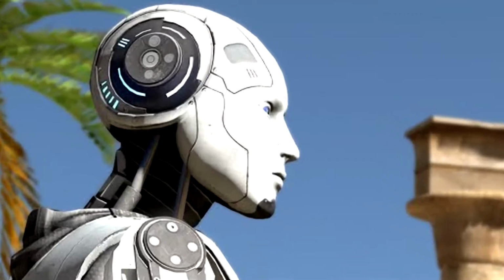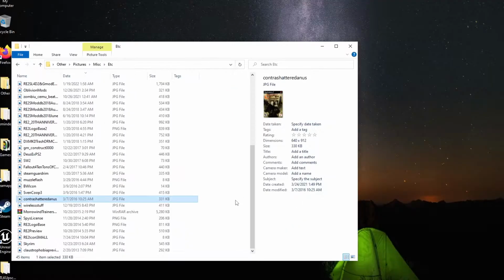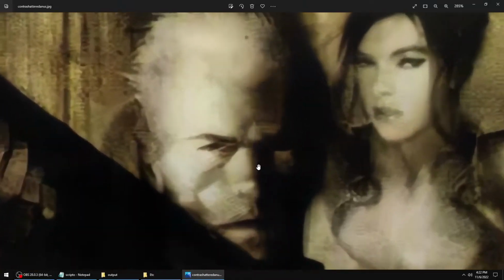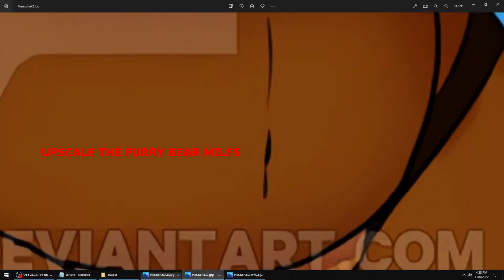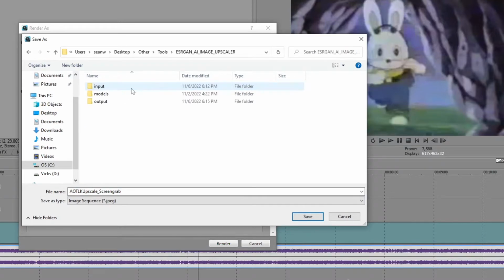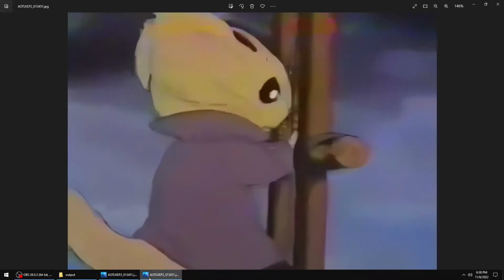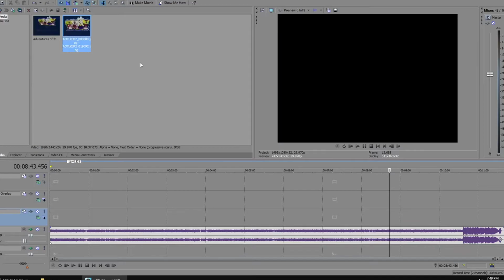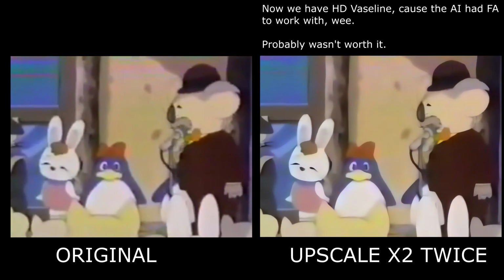ESRGAN Tutorial (Free AI Image Upscaler)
Probably the most efficient tutorial for this so far.

GOOD MORNING, CRONKO.

ESRGAN with the appropriate bat files and folders -

Original download (warning, no bat files, confusing to setup for newcomers) -

ESRGAN Github Page -

ESRGAN is a free and open source AI image upscaler.

IF YOU ARE DOWNLOADING THE ORIGINAL FILE

EXAMPLE BAT FILE COMMANDS -

(NOTE the .bat files, and folders/images the bat files are pointing to must be in the SAME DIRECTORY as the main executable (realesrgan-ncnn-vulkan), or it will not work.

Create a new text file, enter the appropriate line below into it, and save it as a .bat file (File - Save as - Save as type dropdown tab (All files) - BATNAME.bat - Save)

1. UPSCALE_animevideov3_x2 - (Upscale at X2 using the animevideov3 AI model - For 2D / Cartoony images)

realesrgan-ncnn-vulkan.exe -i input -o outputfolder -n realesr-animevideov3 -s 2 -f jpg

2. UPSCALE_animevideov3_x4 - (Upscale at X4 using the animevideov3 AI model - For 2D / Cartoony images)

realesrgan-ncnn-vulkan.exe -i input -o outputfolder -n realesr-animevideov3 -s 4 -f jpg

3. UPSCALE_realesrgan-x4plus - FOR PHOTOS - (Upscale at X4 using the realesrgan-x4plus model (For photos, or artwork with realistic artstyle)

realesrgan-ncnn-vulkan.exe -i input -o output -n realesrgan-x4plus -s 4 -f jpg

4. UPSCALE_realesrgan-x4plus-anime - (Upscale at X4 using the realesrgan-x4plus-anime (Something in between the animevideov3 model and realesrgan model, or just a better animevideov3, not sure)

realesrgan-ncnn-vulkan.exe -i input -o output -n realesrgan-x4plus-anime -s 4 -f jpg

Furry bear milf